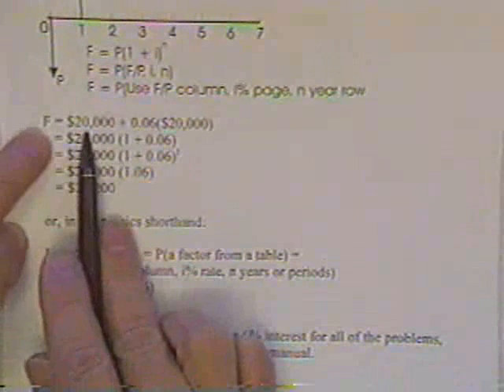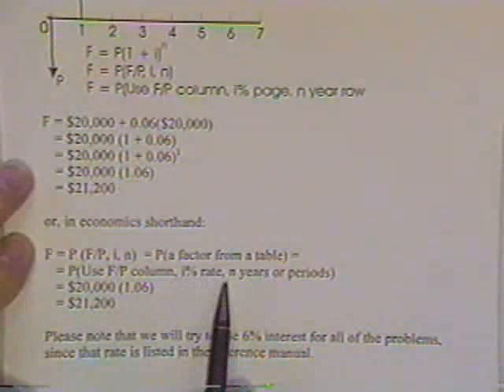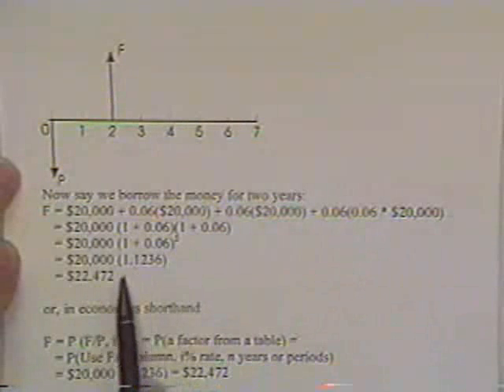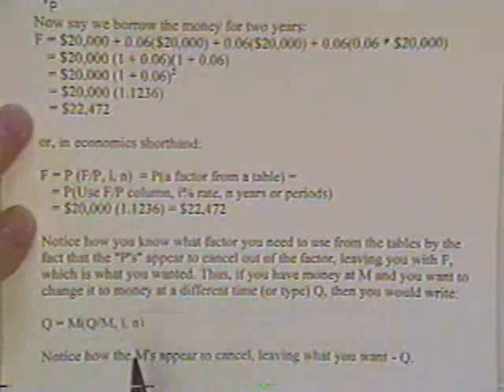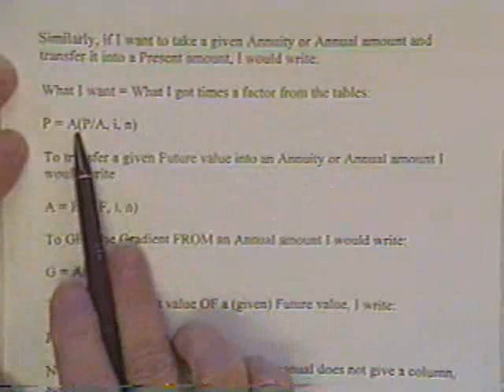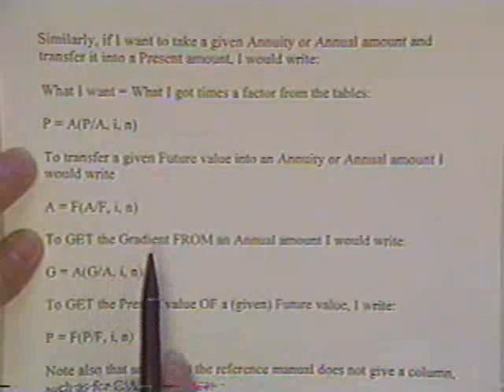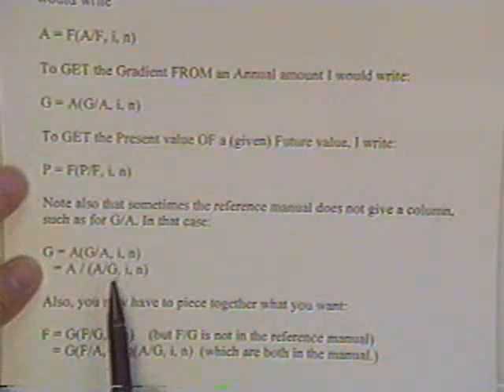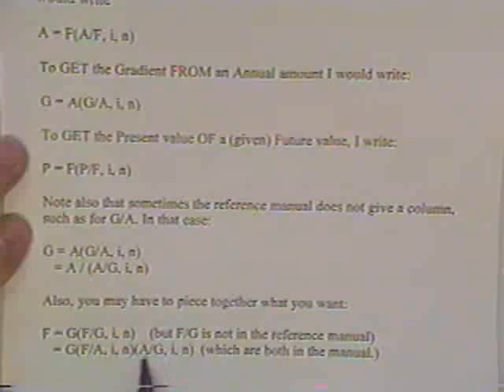Texas A&M University - FE Review: Economics (2 of 12)